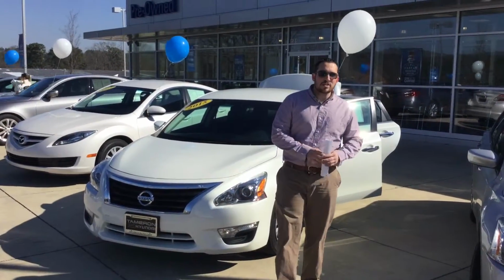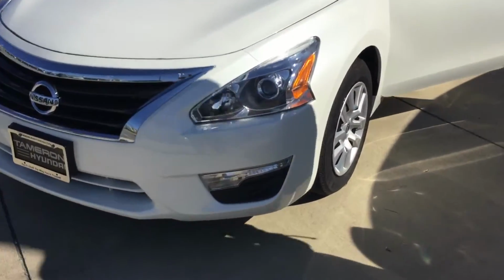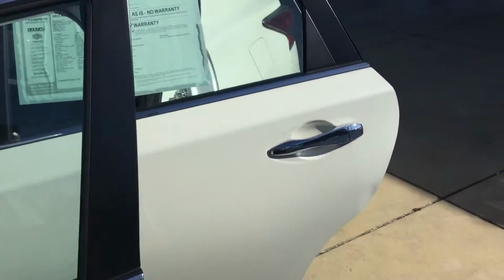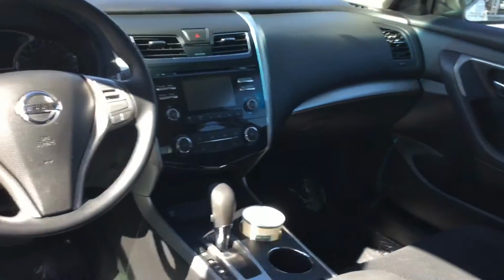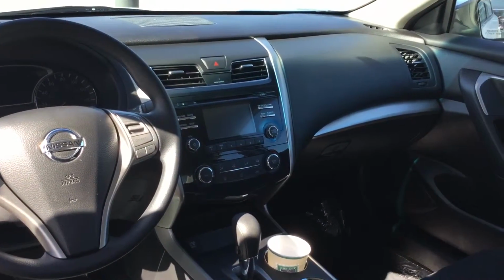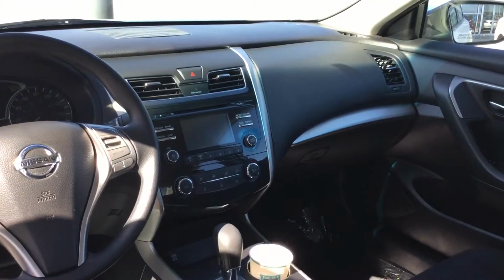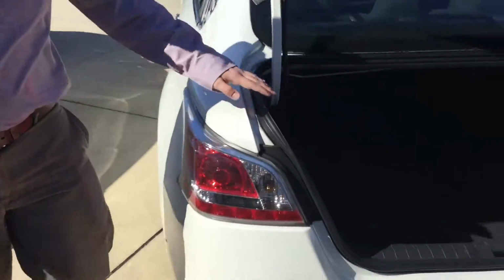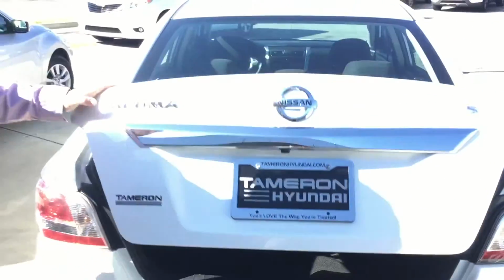Hi Brian, check out this video from Tameron Hyundai